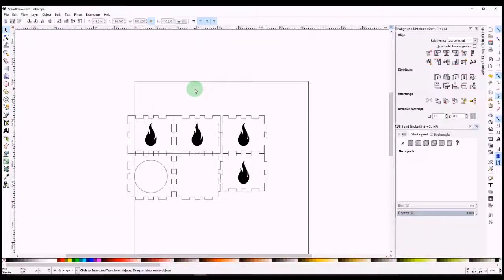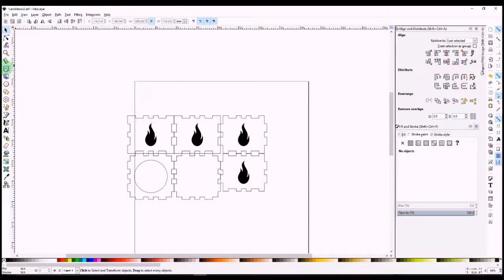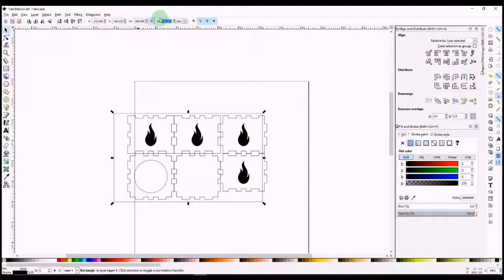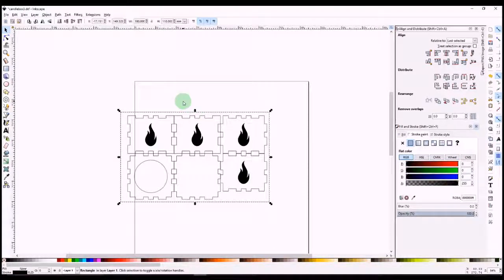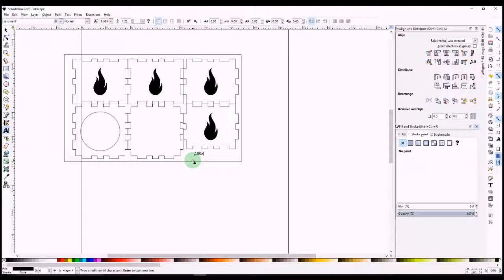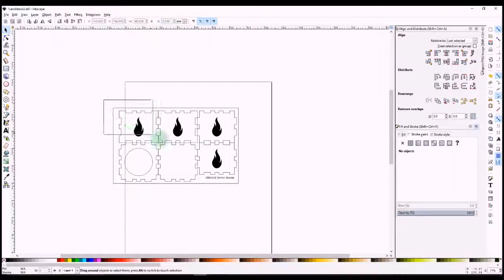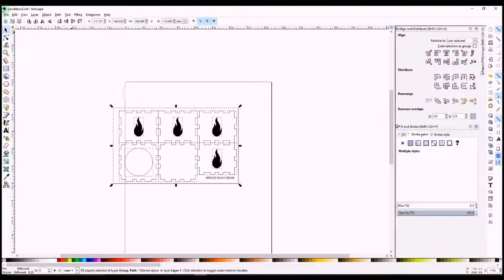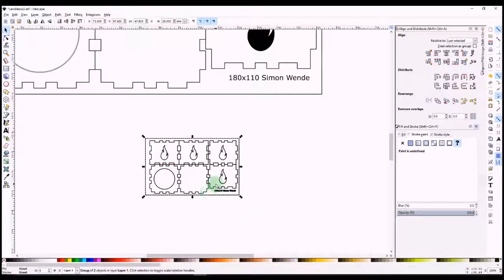Tute 4 Inkscape DXF